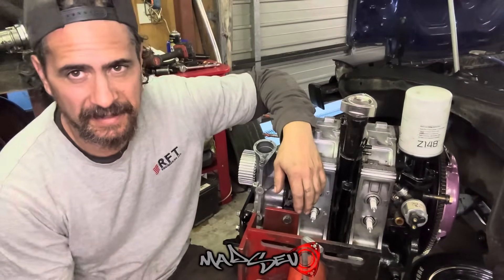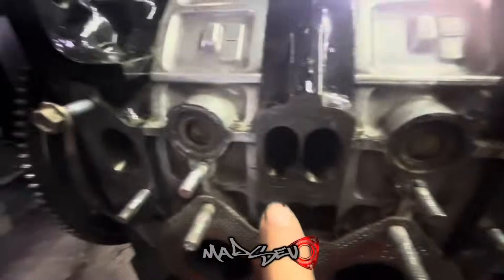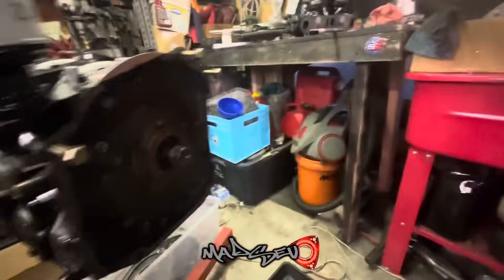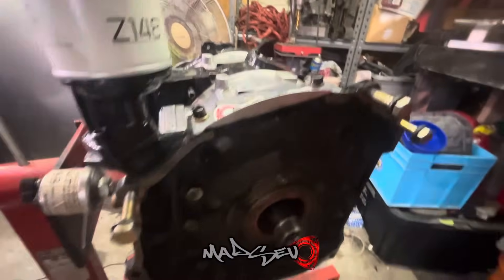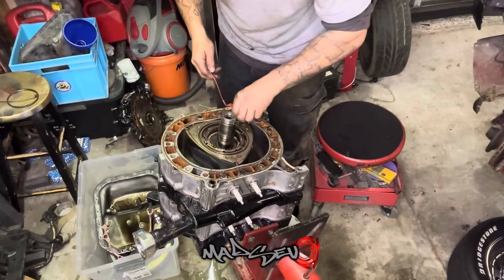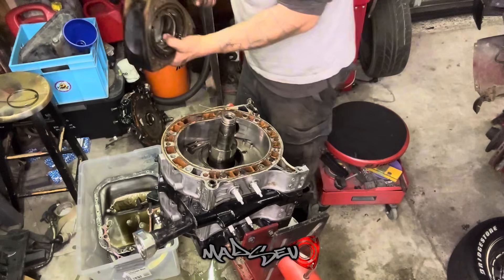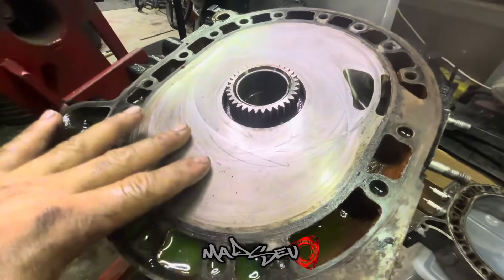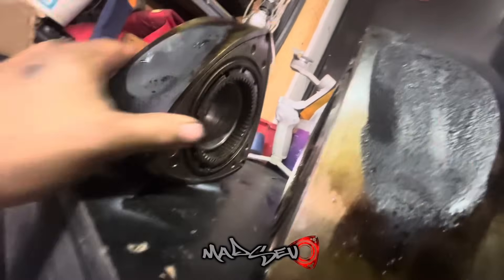12a Bridgeport tear down. Why does it have low compression?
We pull down a 12a Bridgeport engine that was built 19 years ago. The engine had low compression on rear housing and it seems it has blown its water seals also.despite all that the engine is in pretty good shape besides a few marks in the housings